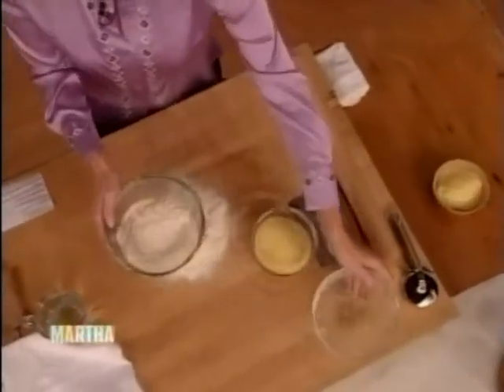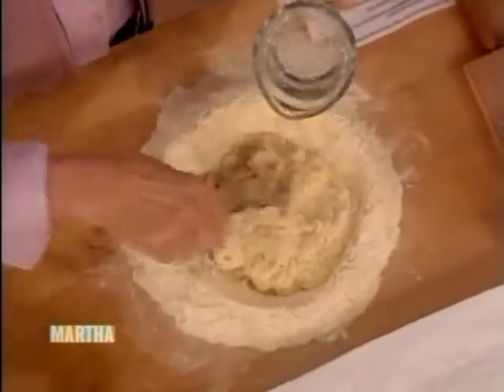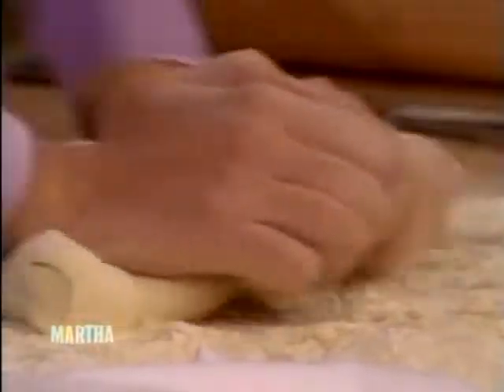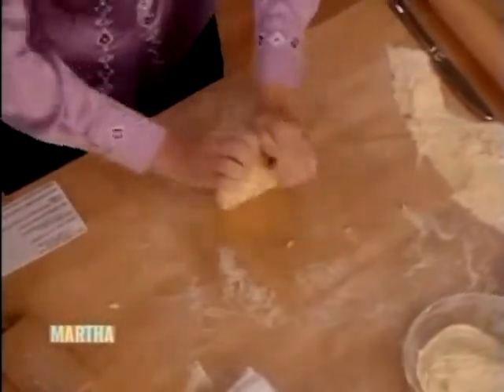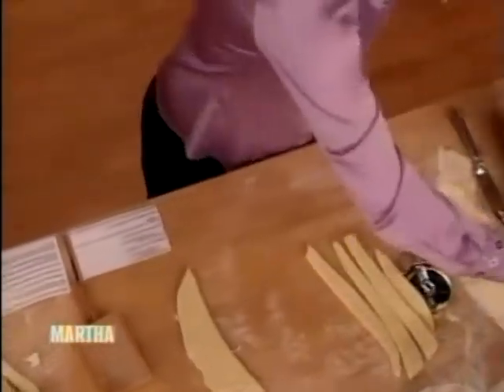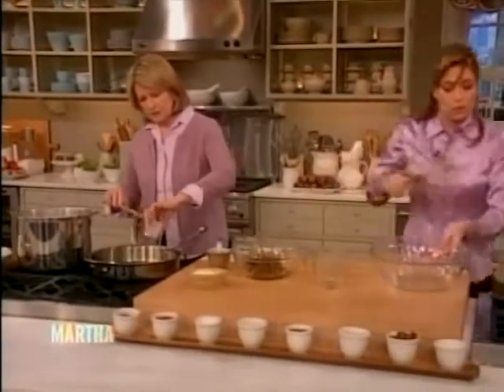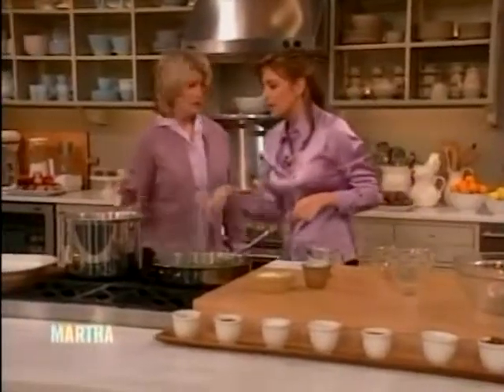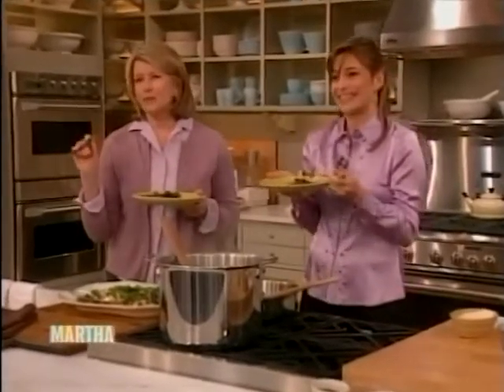Martha Stewart - March 16, 2007